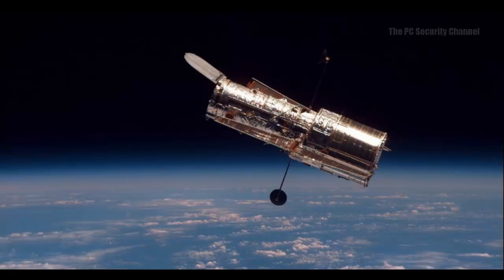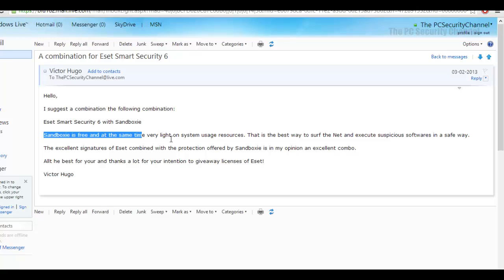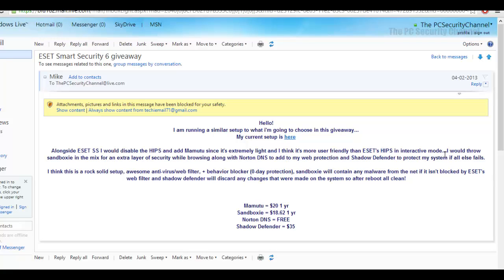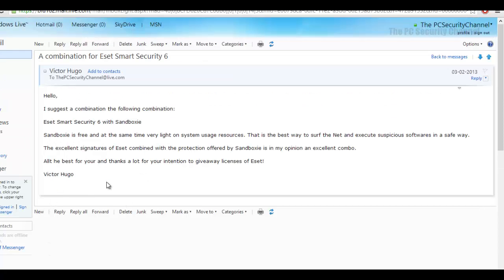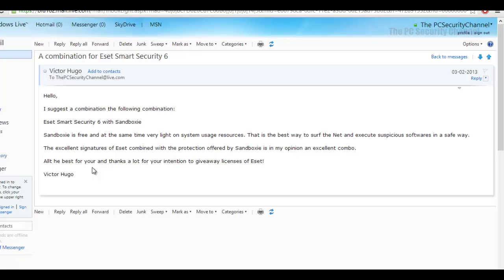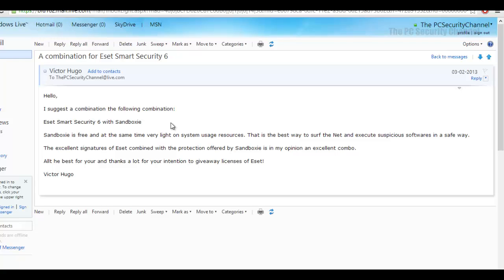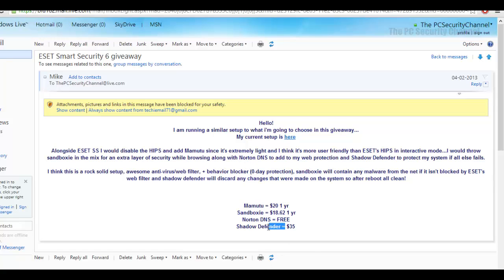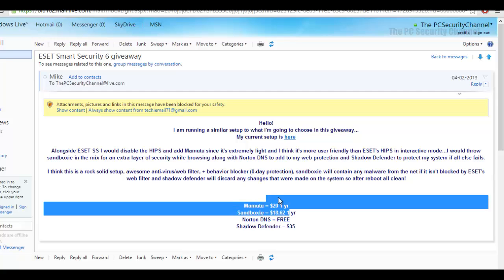Giveaway winners and explaining security software combinations